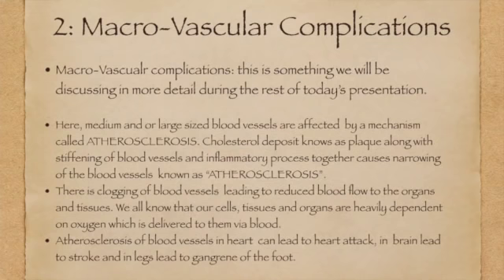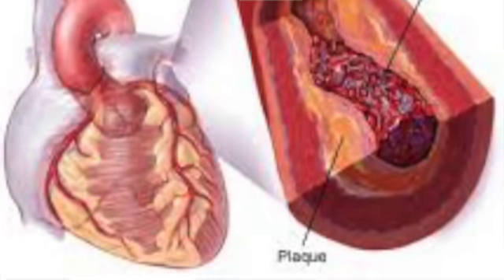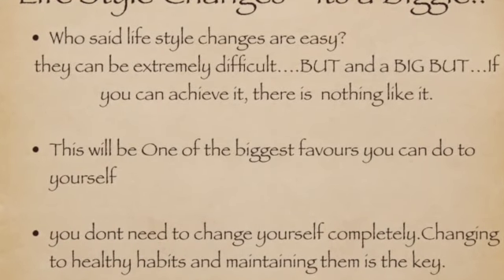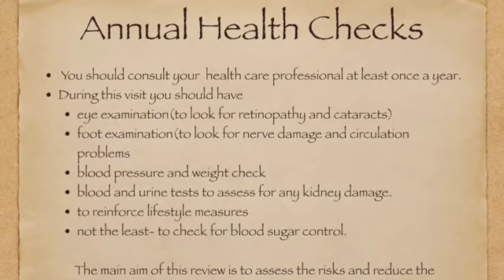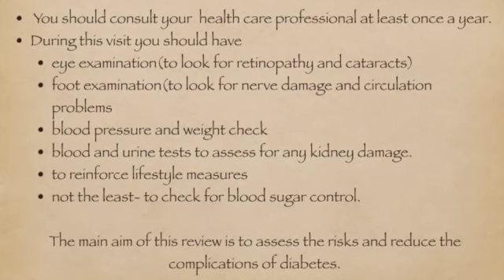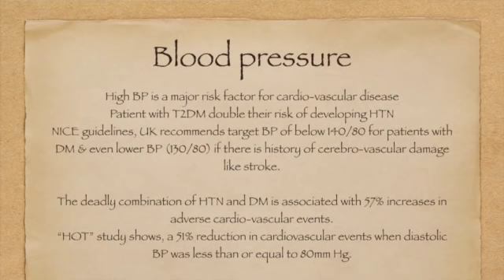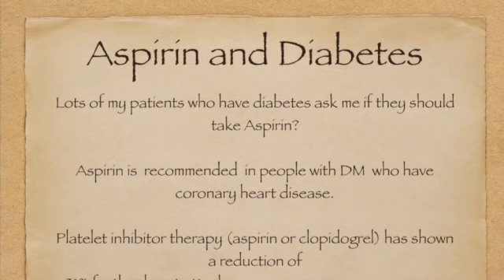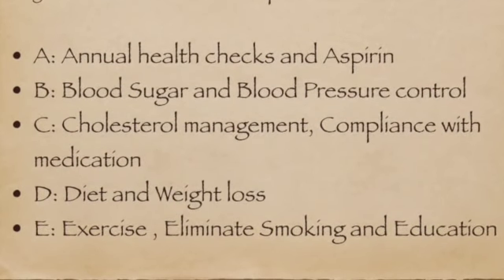Dr Saritha Nimma-Diabetes & Complications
Diabetes-Its Complications, HbA1C, Whats is my target HbA1C, How to Avoid diabetic complications, Macrovascular complications of diabetes, Microvascular complications of diabetes, ABCDE approach for diabetes